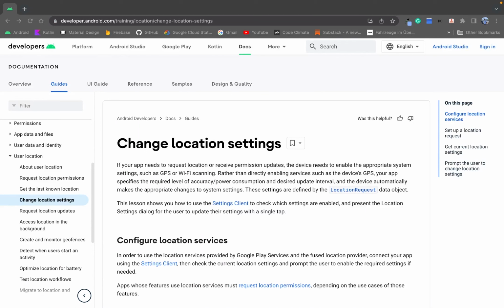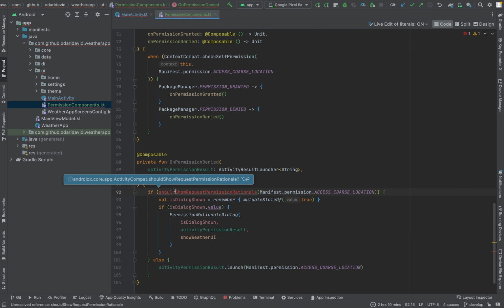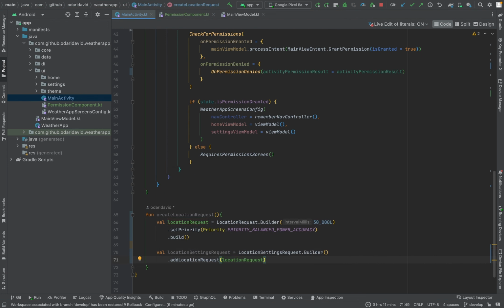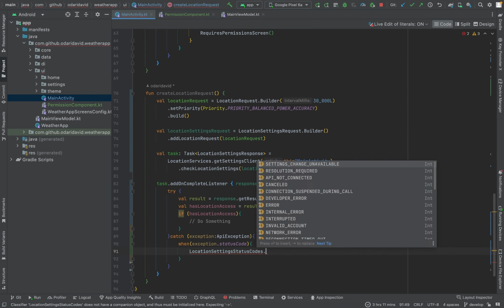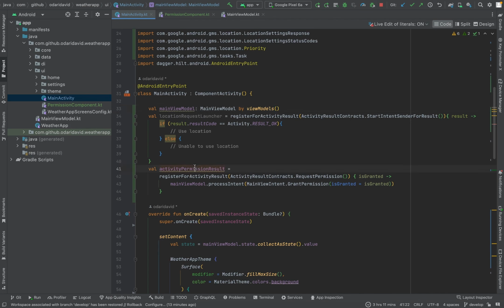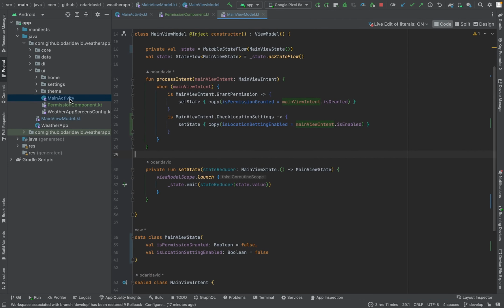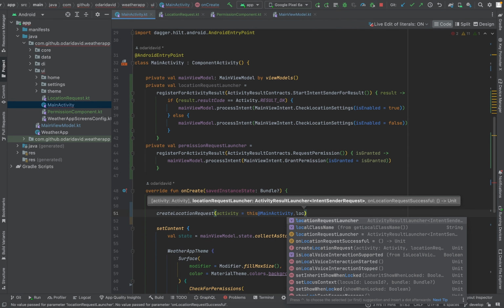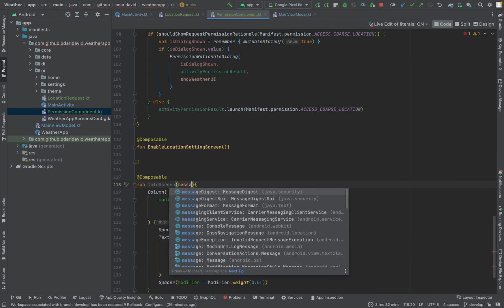Foreground Location : MVI Compose Weather App Pt.2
We encounter location in so many of our apps today.
In part two of this series, we look at how we respond to location settings changes and use up-to-date APIs to do this.

⌛️ Timestamps

0:00 Intro
0:25 Change Location Settings Docs
1:10 Codebase Intro and Cleanup
3:06 Change Location Settings Implementation
14:18 Outro and Demo